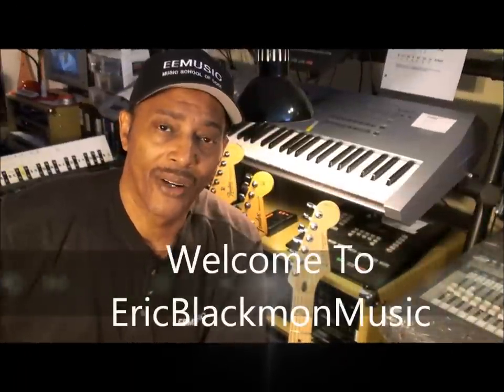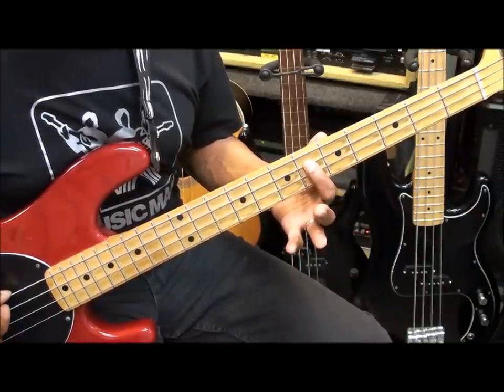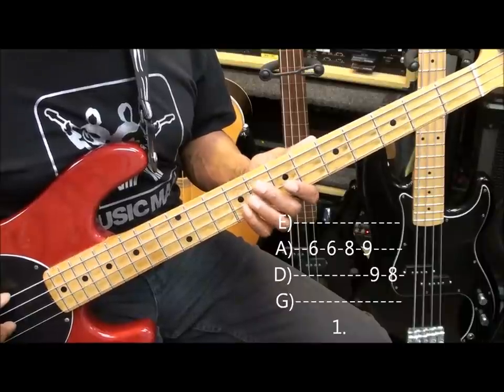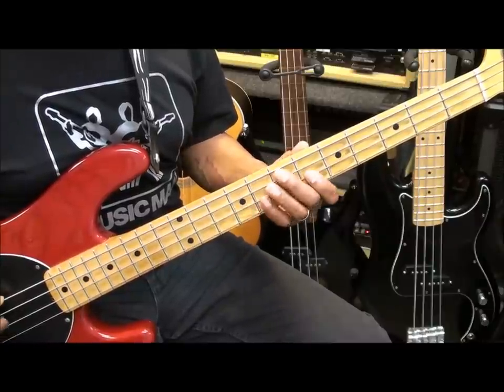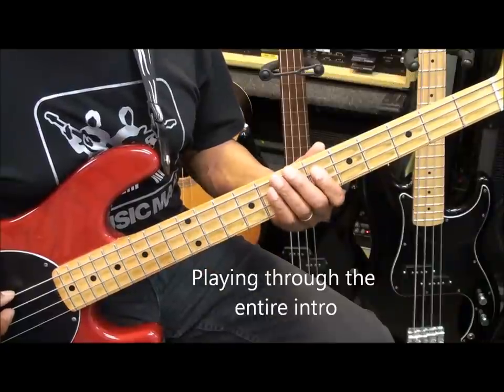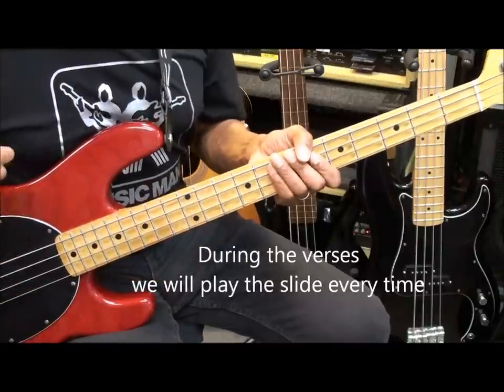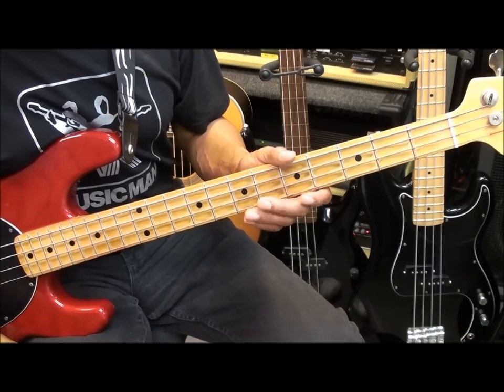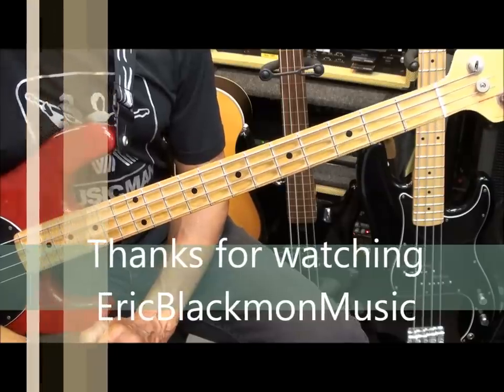Gorillaz FEEL GOOD INC. Bass Guitar Lesson Standard Tuning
Support EricBlackmonMusic when you shop for your music gear at EricBlackmonGuitar Amazon Storefront via this